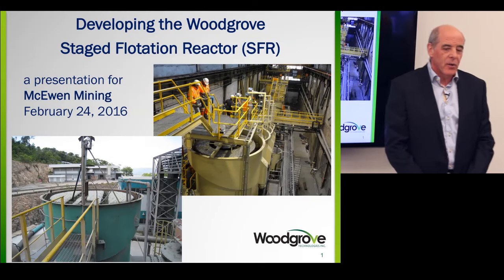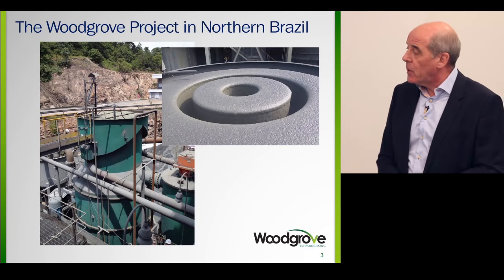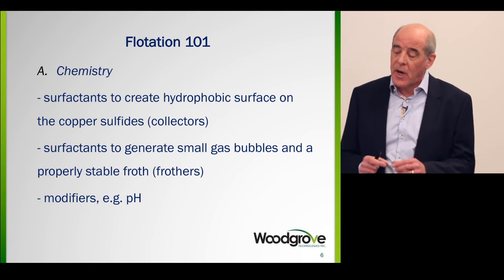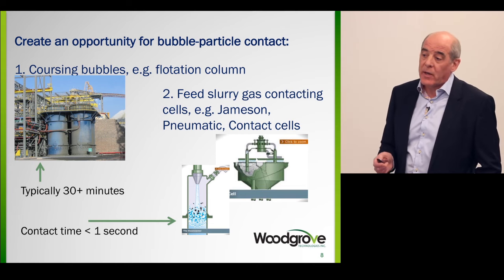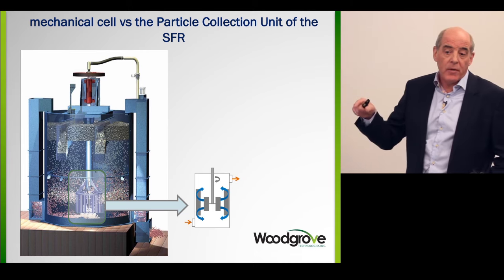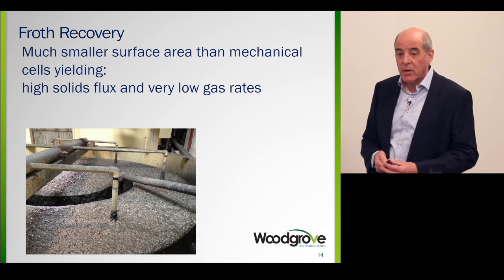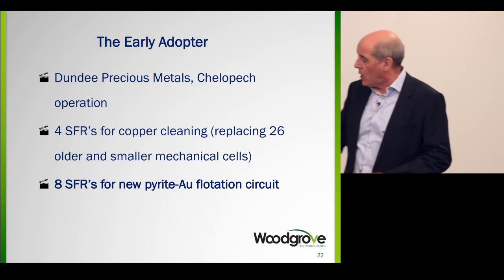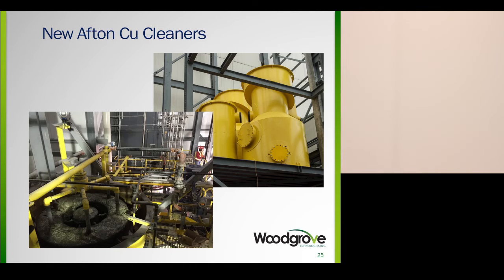The staged flotation reactor - Glenn Dobby of Woodgrove Technologies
Woodgrove Technologies' staged flotation reactor cuts operating costs and reduces the plant footprint required for flotation by making the process more efficient. This has allowed the company to strengthen its foothold in the industry, as mining titans including Vale and BHP Billiton join Canadian miners in adopting the system. Woodgrove co-founder Glenn Dobby won’t say it himself, but the SFR is “what some may refer to as a disruptive technology.”

This presentation is part of McEwen Mining’s Innovation Lunch and Learn Series, hosted at the company’s Toronto office, and provided through the support of McEwen Mining.